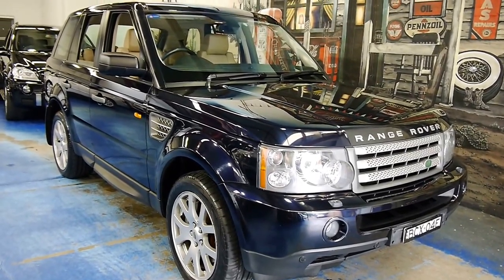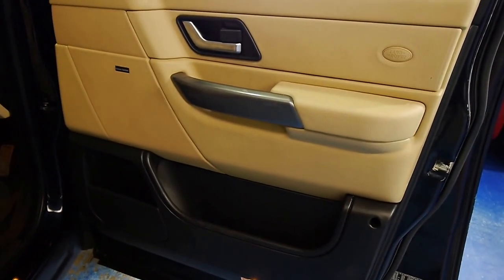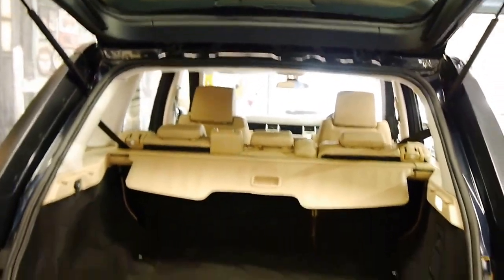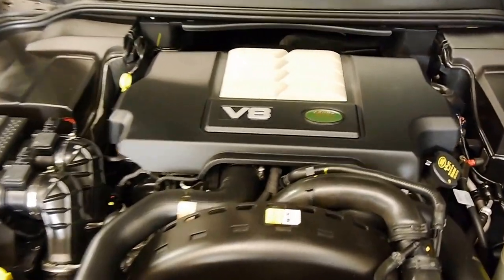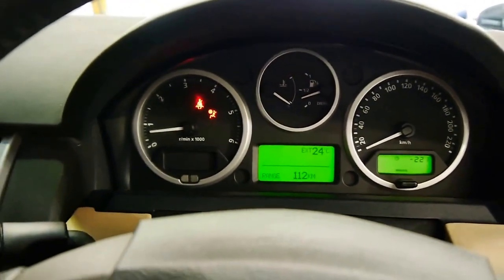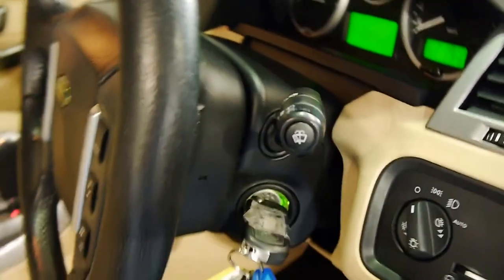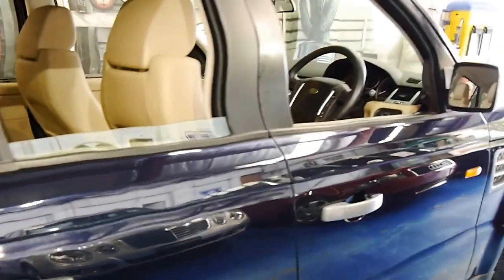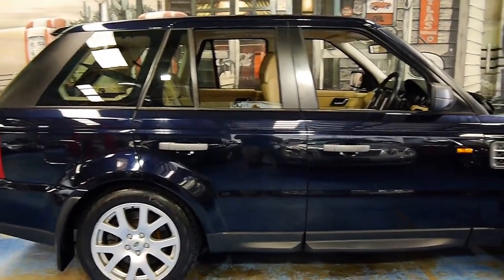2007 Range Rover Sport TDV8